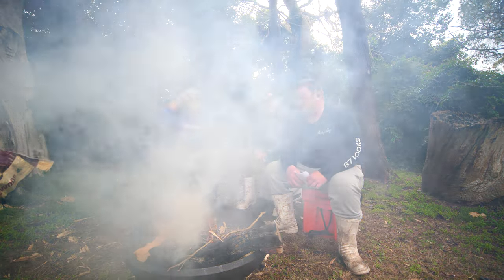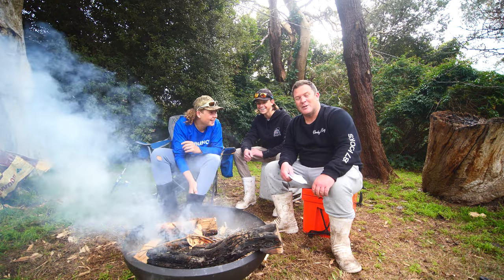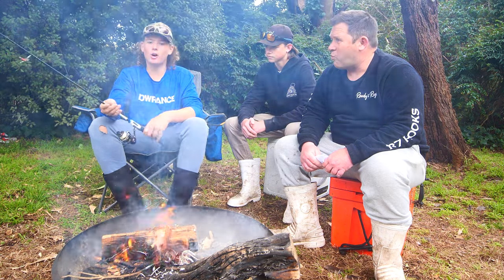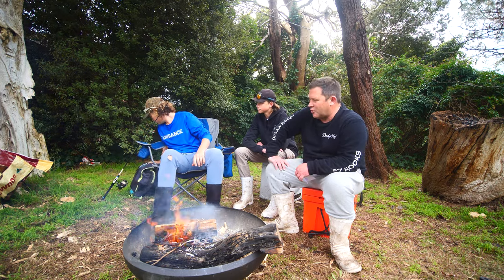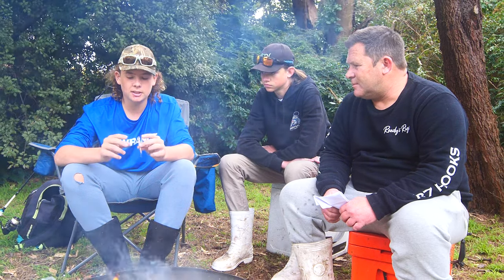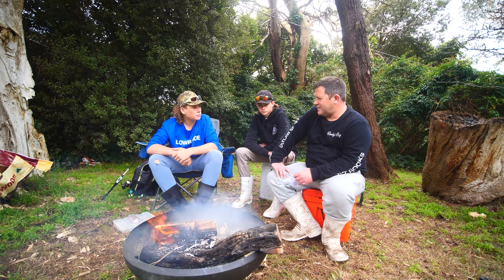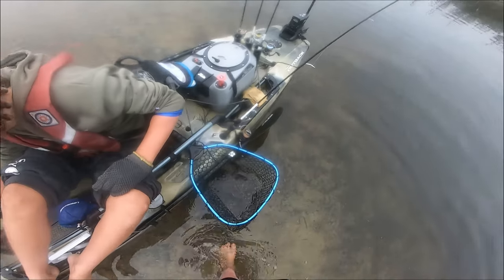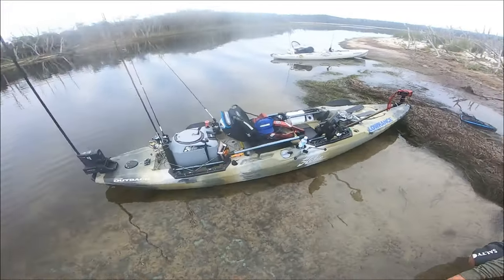Fishing Victoria Lure's Bream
We Sit Down & Talk about Bream fishing. Marlon Gives' Us Some TIps & Shares His Best Lure For Catching Bream. in Victoria  Systems Like Down the Gibsland like Bemm River & Marlo.
Boat  used 455 Quintrex Top ender with a 60 Hp Yamaha Outboard Motor. Sounder On Deck Lowrance Live 12 Inch. Kayak is a Hobie.
Rod Reel Combo Daiwa 1-3kg Bream Rod. 1000 Shimano Stradic Spooled with 10lb Braid. Leader 4lb to 6lb for Subsurface lures. & 8lb Pound Leader for topwater fishing.
Lure's  in this  Video.

Topwater Bream
1. Osp Bent Minnow in The Prawn Color.   2 Tiemco Soft Shell Cicada Lure
Hardbodies
1. daiwa DOUBLE CLUTCH 2. Laydown Minnow 3. lucky craft flash minnow
Soft Plastic Lures
1 Zman Grubs in the 2.5mm  Motor Oil .  2. keitech Easy Shiner Paddle Tail. 3 Damiki Shrimp 4. Munros Swarf.

Youtube  Other Video's For Lure Fishermen